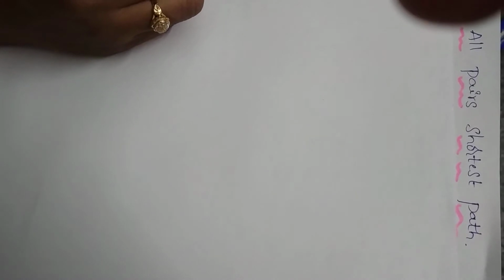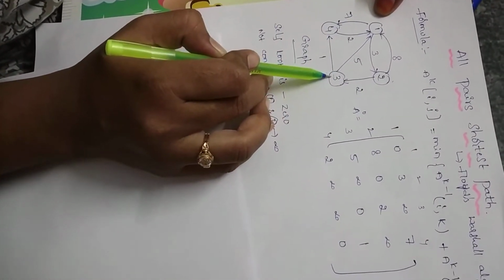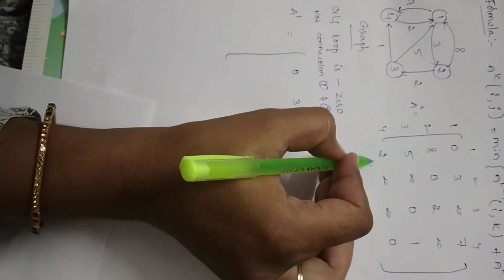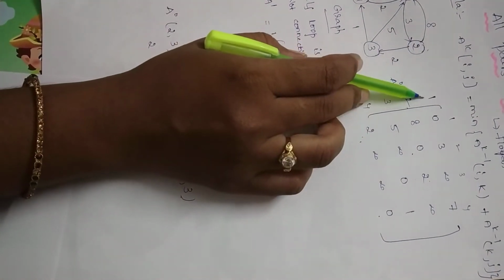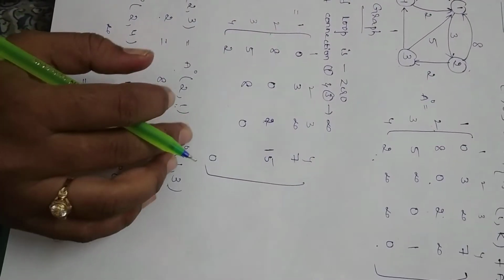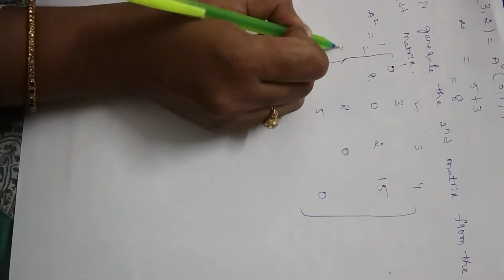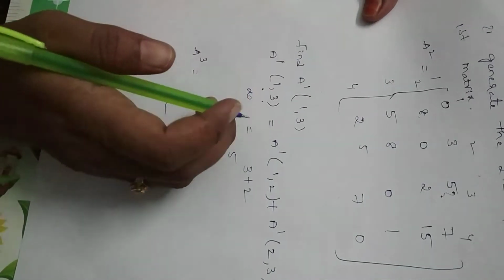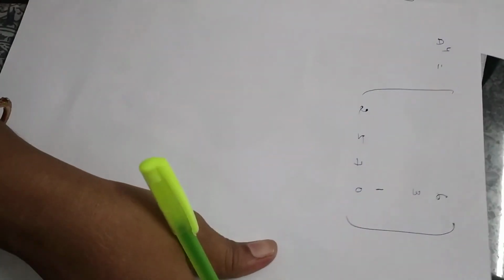All pairs shortest path using dynamic programming.